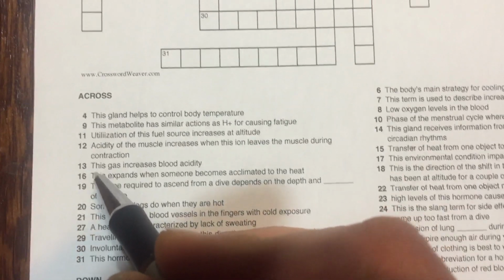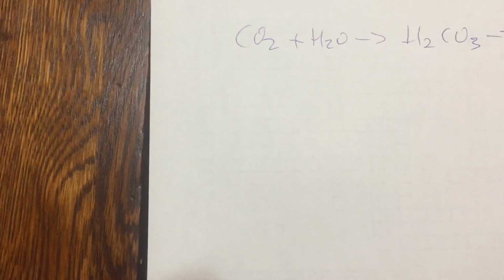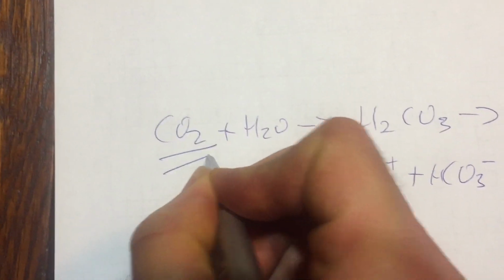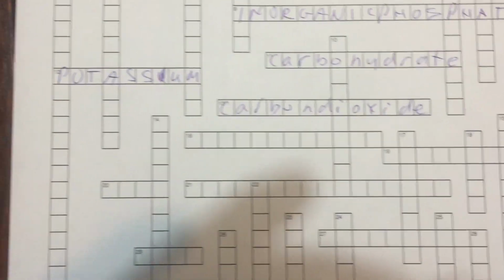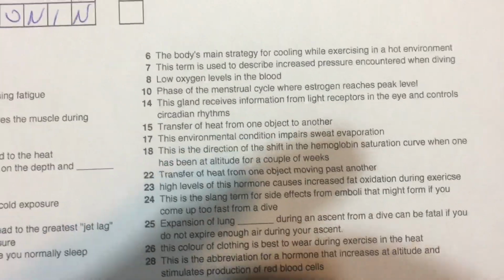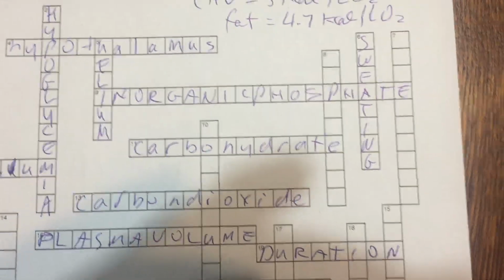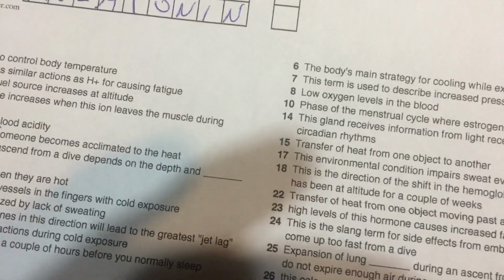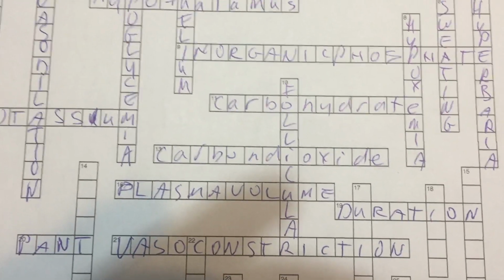Kin 425 March 24 (part 1)